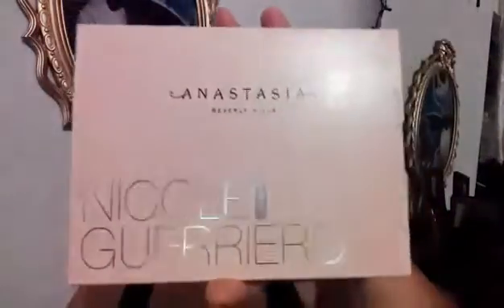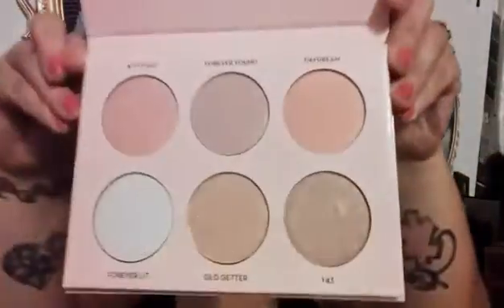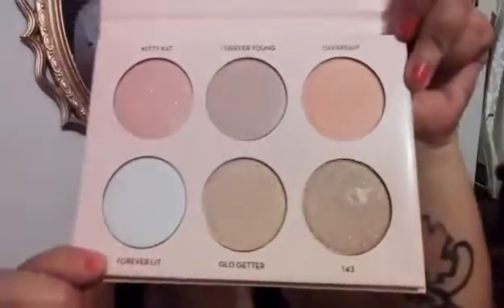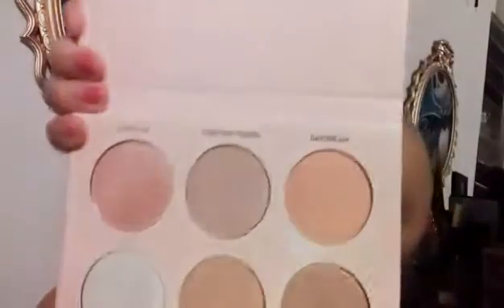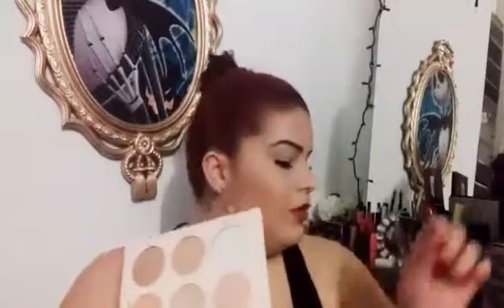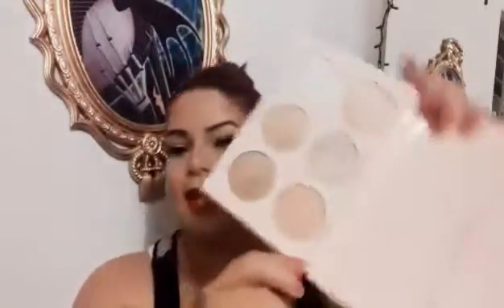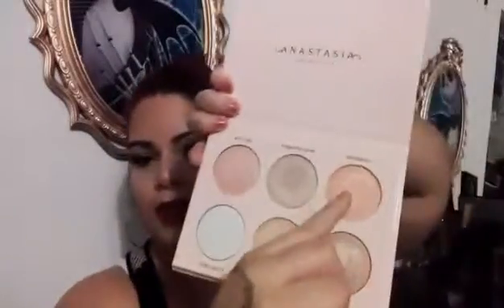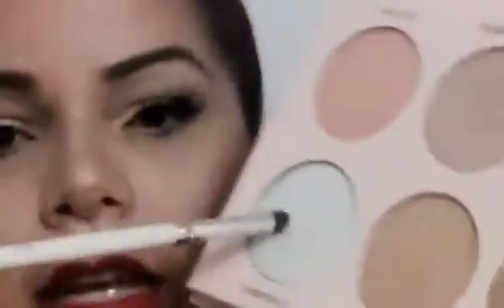ABH X NICOLE GUERRIERO Brutal Honest | First Impressions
Hey loves hope you enjoyed this video did it with all my heart!